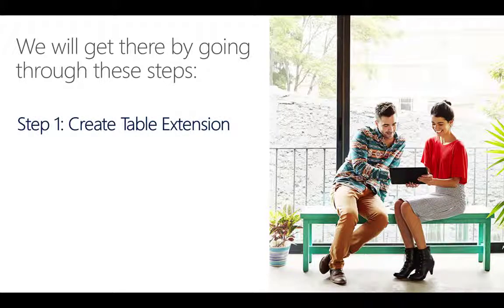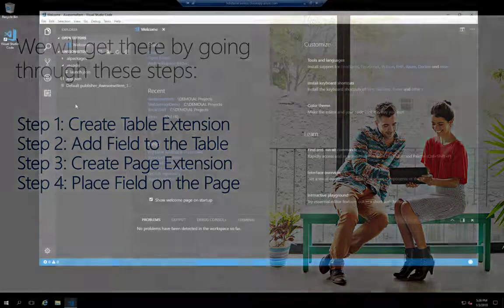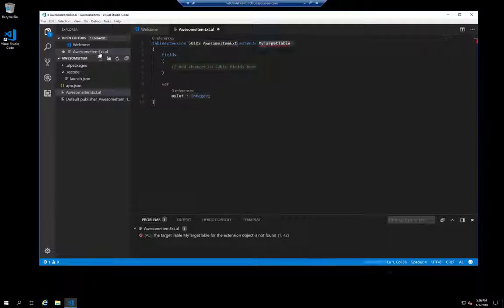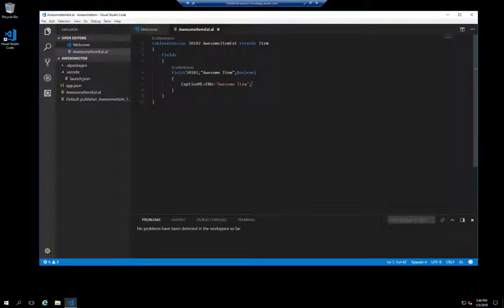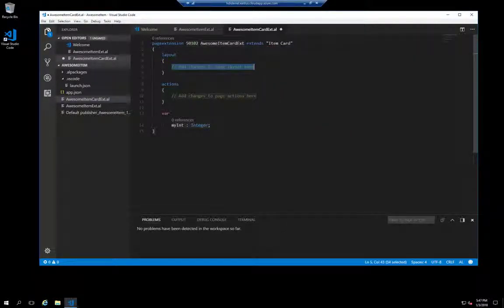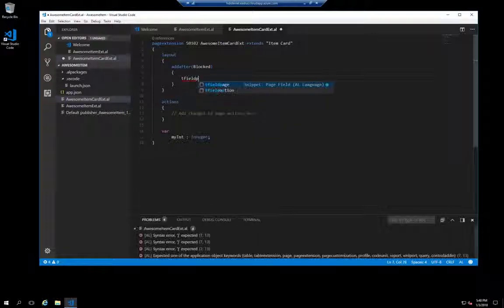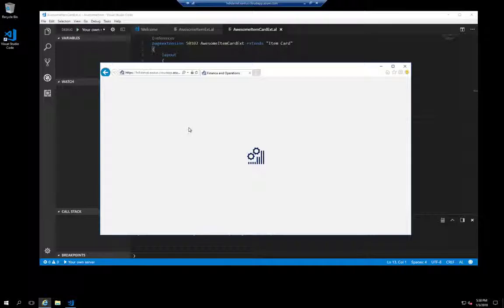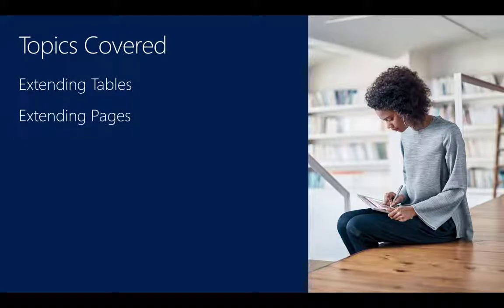How do I add a field in an extension - Dynamics 365 Business Central Apps